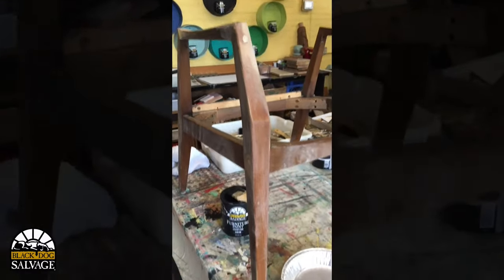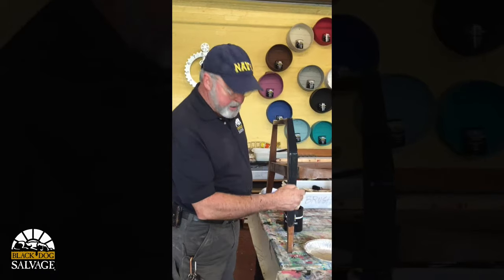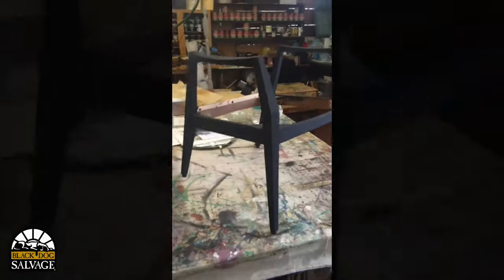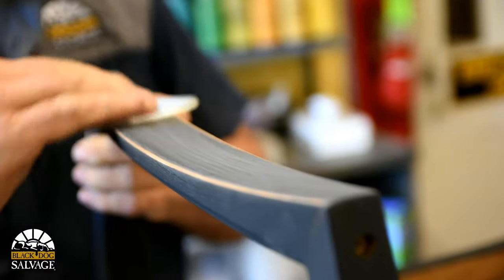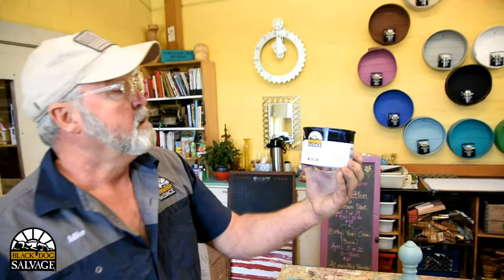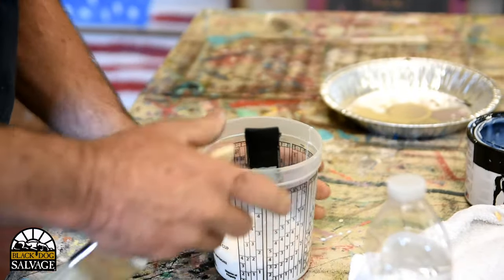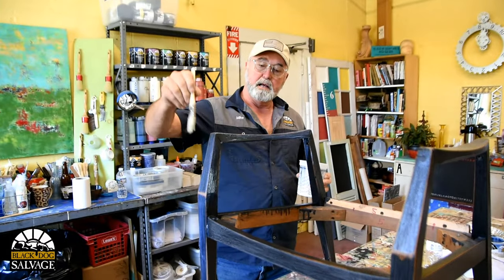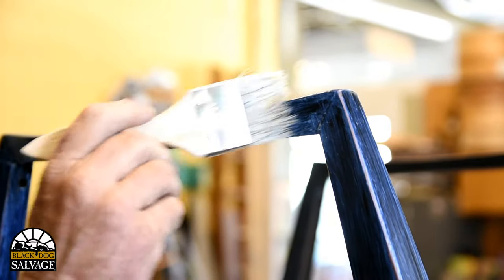Mike Refinishes Some Chairs with BDS Furniture Paint - QTT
Mike has had these chairs in his office for quite some time and after years of intense meetings and dog abuse (haha) the wood frames had started to separate. So rather than just gluing them back together, he decided to go ahead and overhaul them with a fresh coat of Black Dog Black from our furniture paint line.

Watch as he sands, paints and topcoats with Guard Dog clear coat to add a unique distressed look to these Danish beauties!

Now if we could only teach him to hold the phone sideways when he films...

Pick up some of your own Black Dog Salvage furniture paint for a project you've been wanting to tackle here: